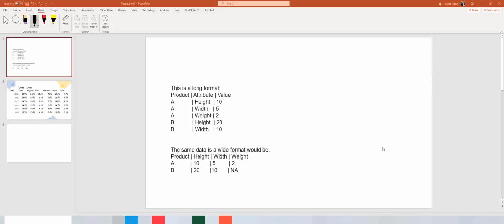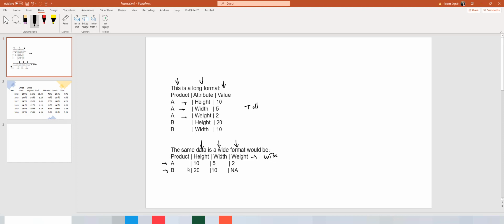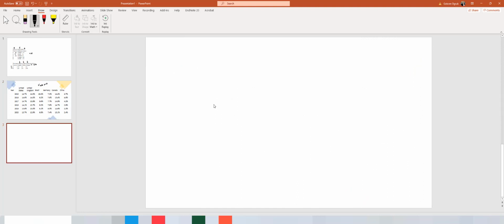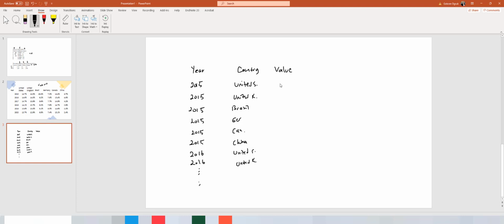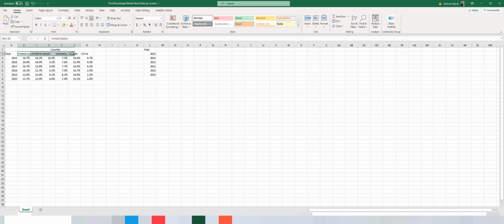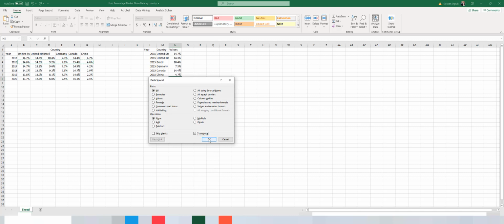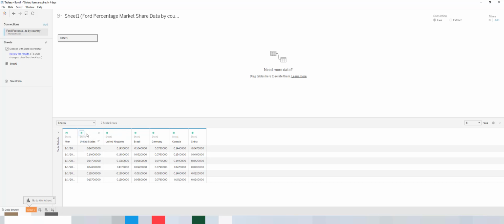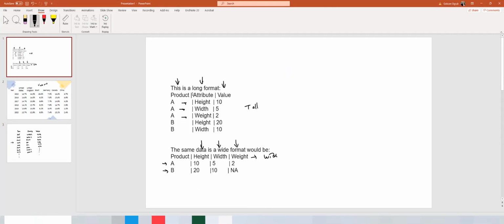Tall and Wide Format